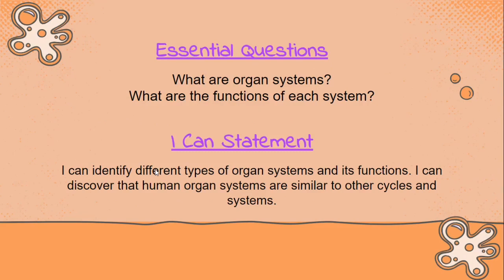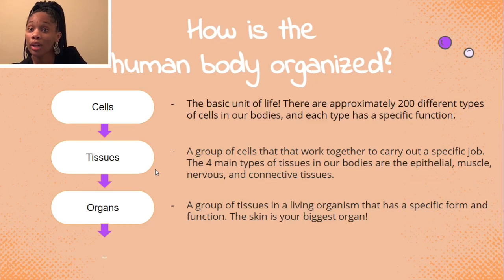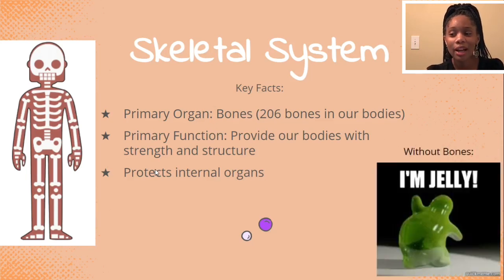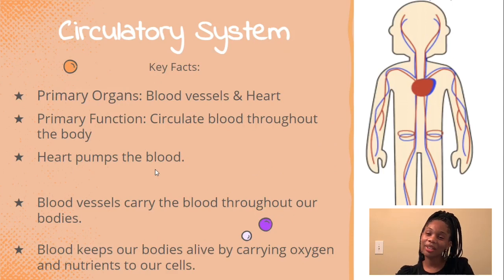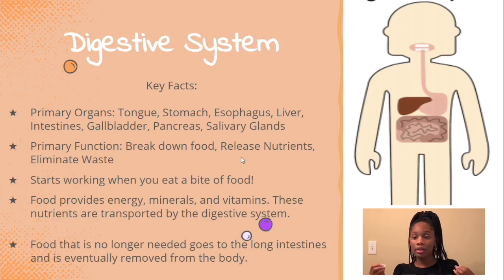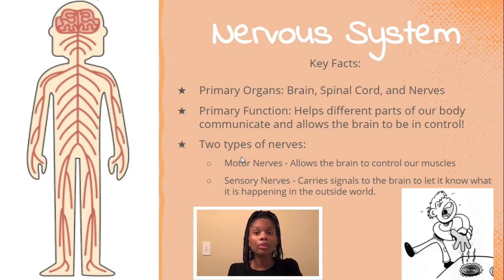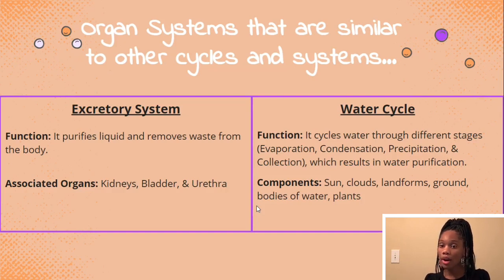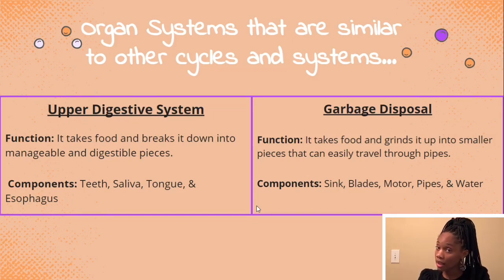SCI Grade 4 L.4.1 and L.4.1.1 Organ Systems